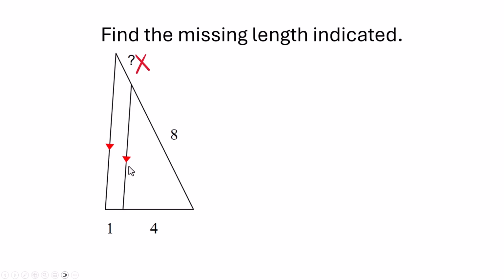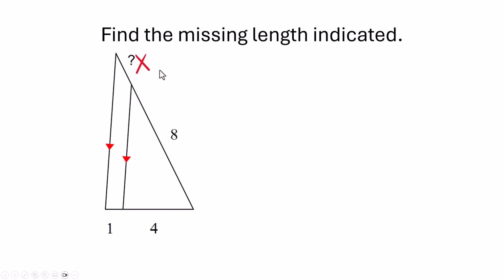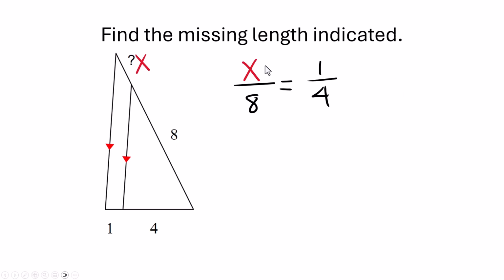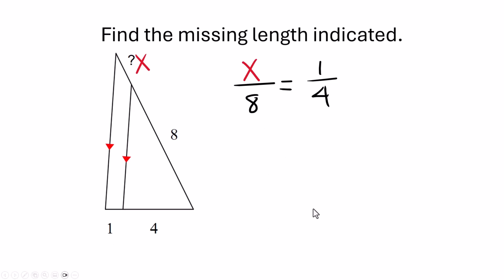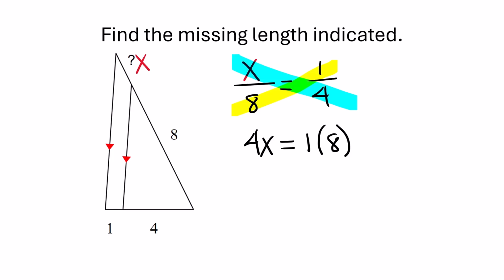Missing Triangle Lengths? Try This Proportion Trick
This math tutorial shows you how to find a missing length in a triangle using proportions—because apparently, triangles love keeping secrets. I’ll break the problem into bite-sized pieces (no calculator required for chewing), showing you exactly how to solve for x—the letter that’s been hiding from us since algebra began. By the end, you’ll be a pro at using similar triangles and parallel lines to uncover x faster than a detective in a geometry mystery.